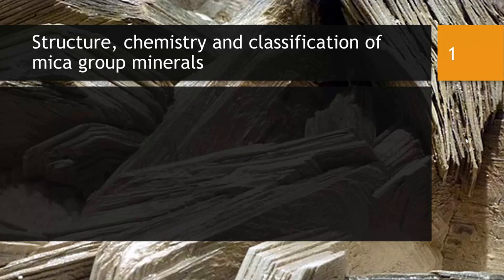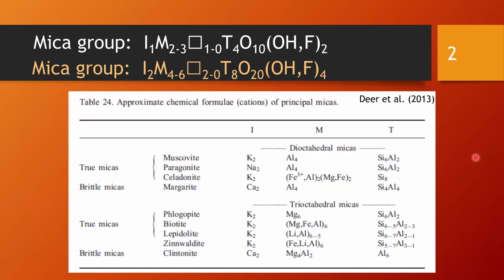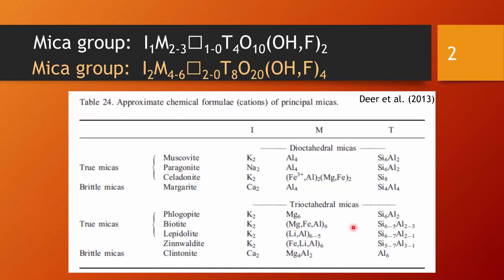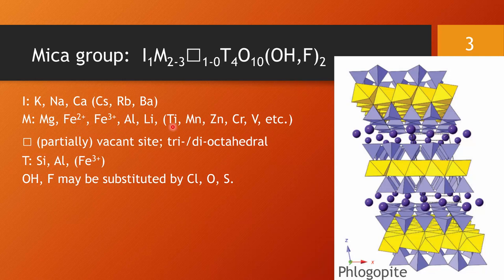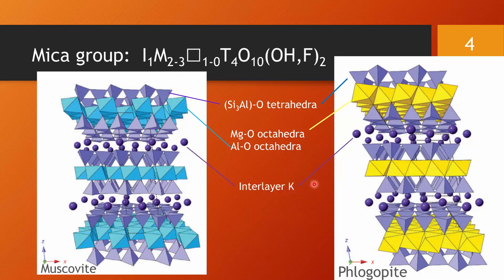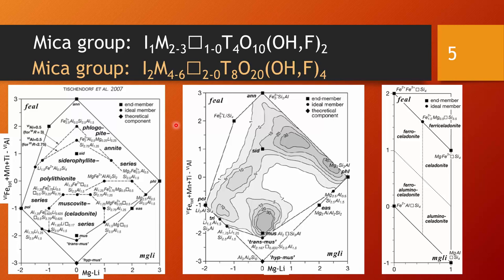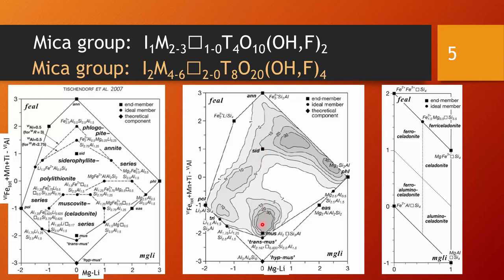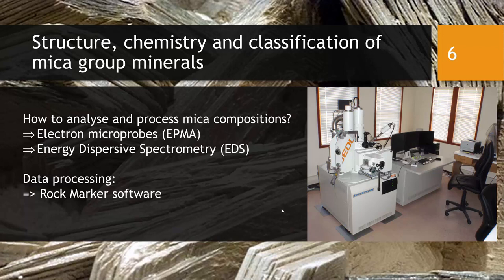The Mica Group - mineral structure, composition and classification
Introduction to the chemistry and structure of mica minerals